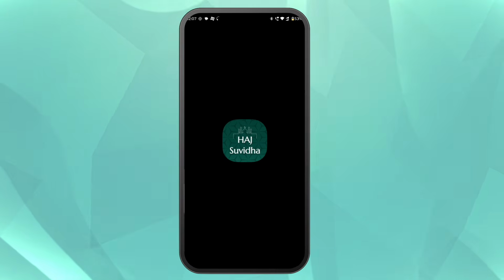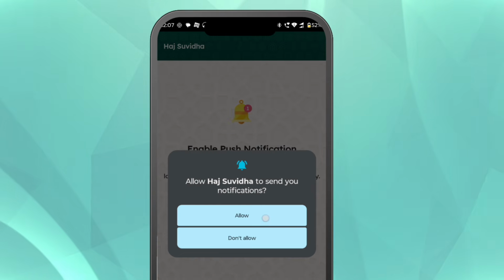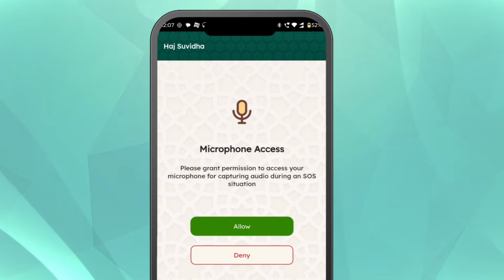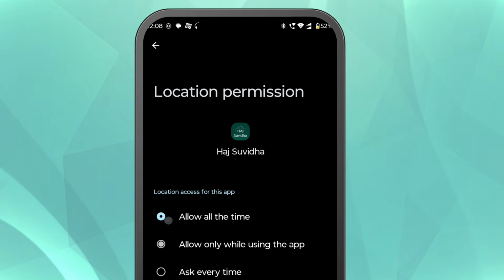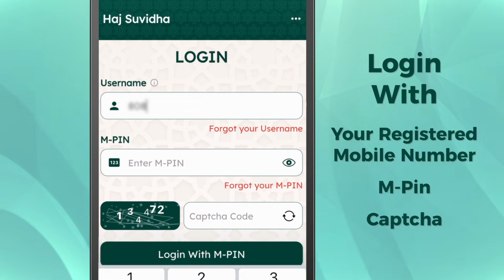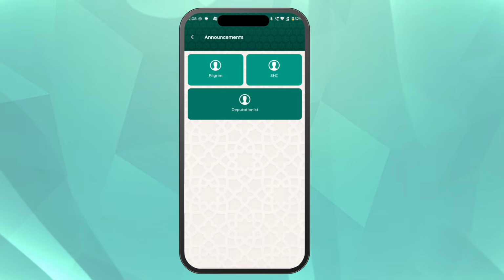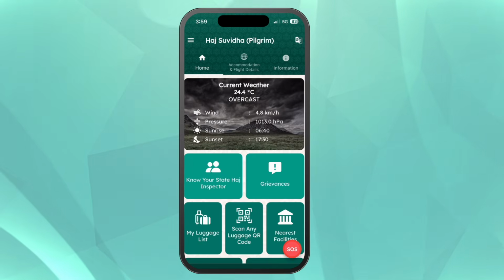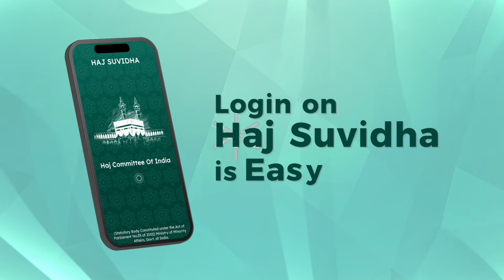How to use Haj Suvidha APP - Login Process